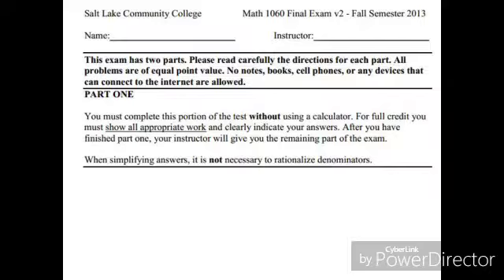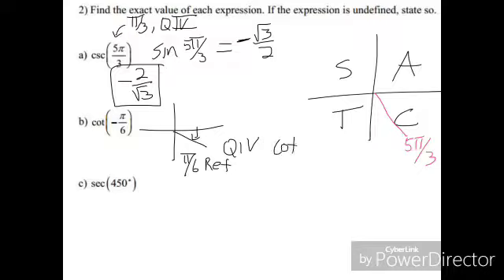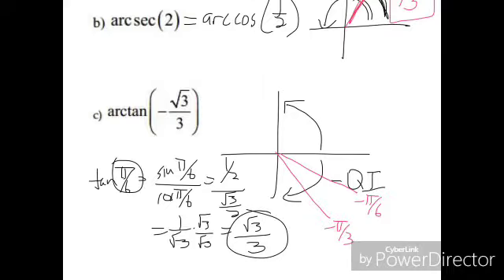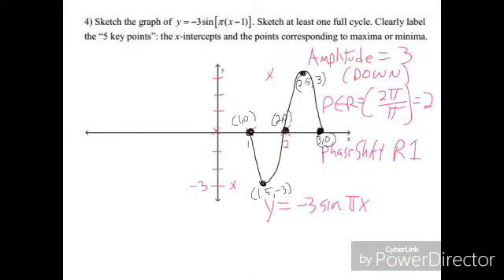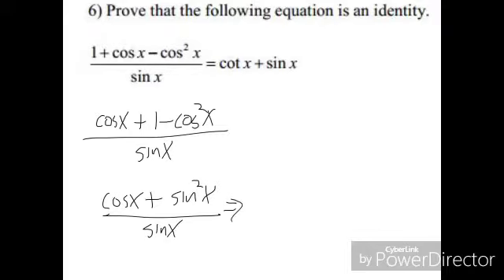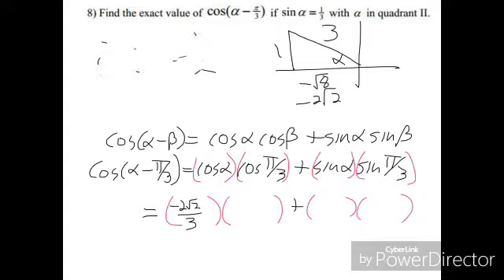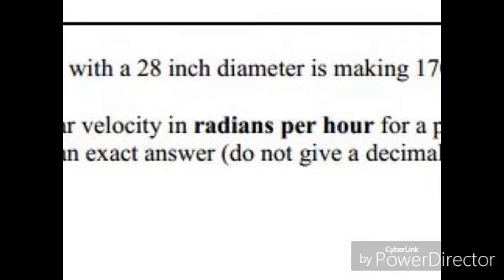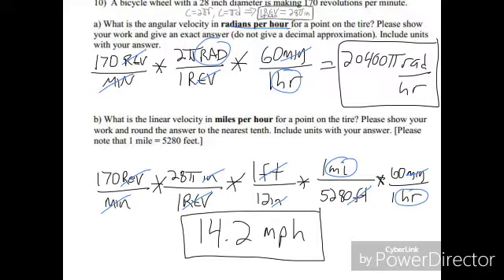1060 Final Exam '13 part 1